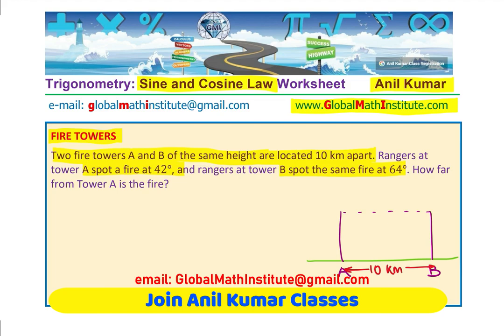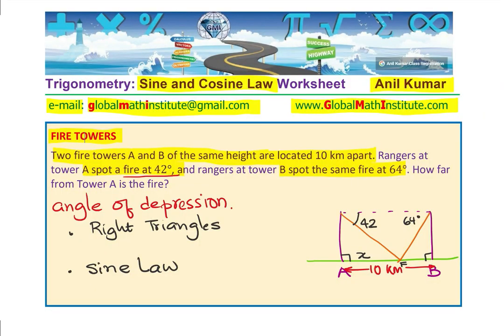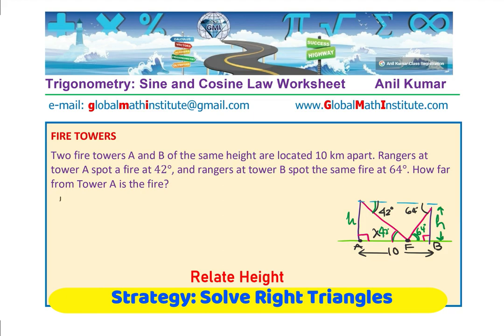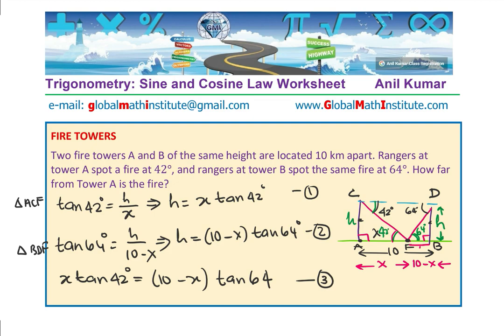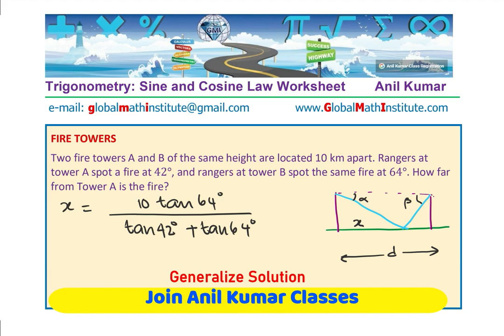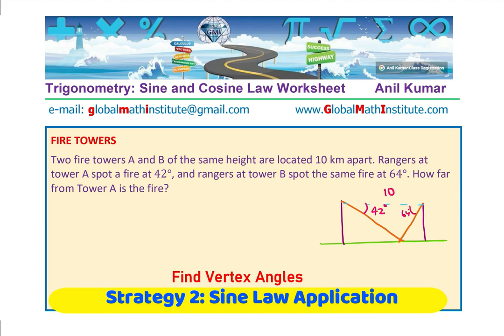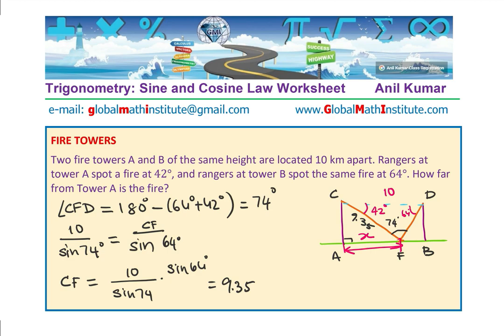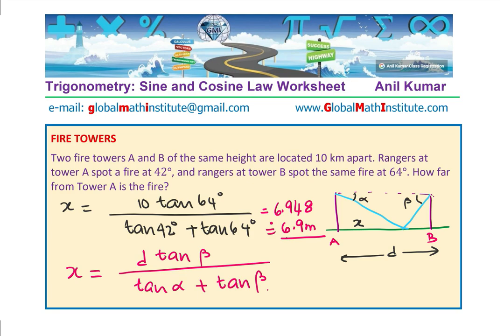Distance of Forest Fire From Two Fire Towers Trigonometry Sine Law and Right Triangle